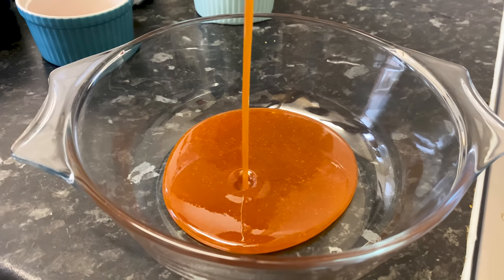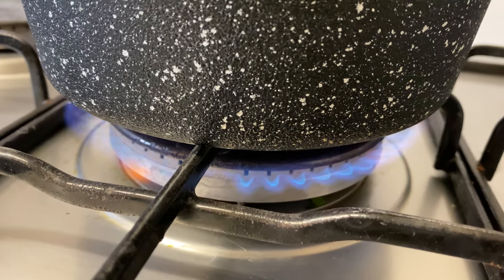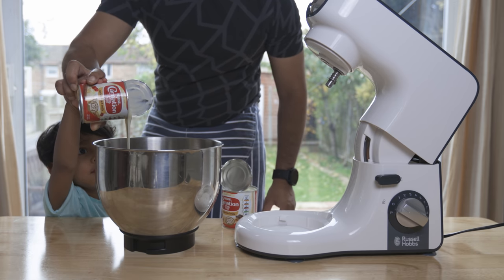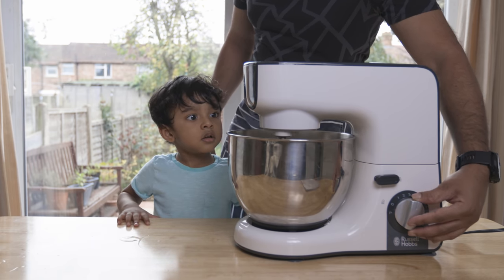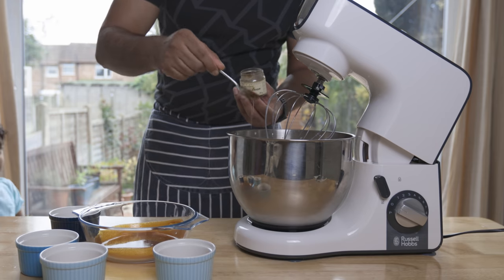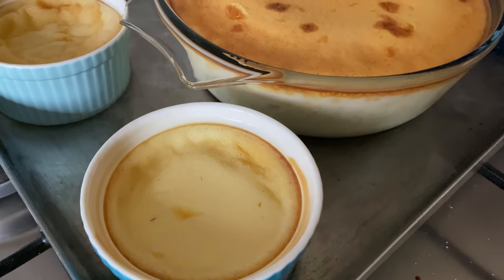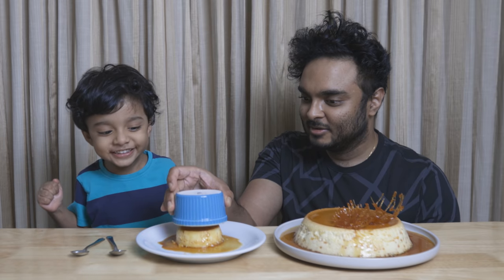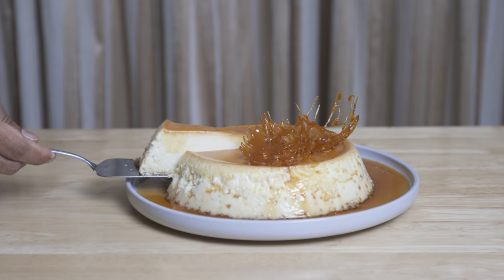රස සහ ක්‍රීමි කැරමෙල් පුඩිං හදමු | Super Delicious & Creamy Caramel Pudding/Crème Caramel/Flan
Today I'm bringing my Mum's famous creamy, and soft caramel pudding recipe. Always one of the highlights of our dinner parties (pre-Covid of course)!
Makes about 10 portions

Ingredients
○ 8tbsp Sugar
○ 2 Condensed Milk Tins
○ 6 eggs
○ 3 tins (from the empty Condensed Milk tins) of Whole (Full Fat) Milk
○ 1 tsp Vanilla Paste / 2 tsp Vanilla Essence
Cooking Gear
Pastry Bowl
Silicone Spatulas
Stand Mixer